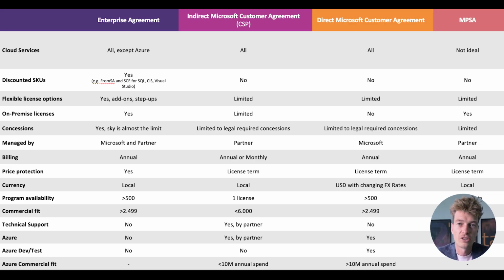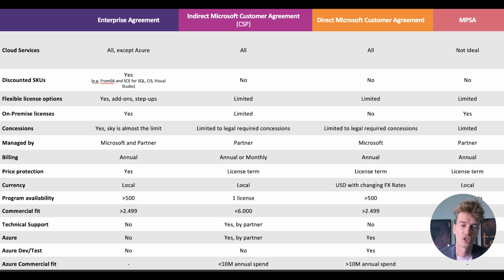Microsoft CSP vs EA I How to Know Which License Agreement is Right for You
At 2Data, we help companies reduce software costs by 32% on average (often more), manage risk, and simplify their software licensing. Our experts specialize in Microsoft, SAP, Oracle, Salesforce and IBM.

🚀 What is the right contract for you: CSP vs. EA! 🚀

📄🎥  Choosing the right Microsoft licensing model can be a game-changer for your organization. We've just released a detailed blog post and video that dive into the Cloud Solution Provider (CSP) and Enterprise Agreement (EA) programs, breaking down their unique benefits, challenges, and which might be the best fit for your business.

🔍 In this blog and video, you'll discover:
📌 The pros and cons of CSP and EA
📌 Key differences between the two models
📌 Comparison table

Whether you're considering switching models or just looking to optimize your current licensing strategy, this resource will provide valuable insights to help you make an informed choice.

CHAPTERS:
0:00 Intro
0:25 Different Contracts
2:55 Cloud Solution Program
7:17 Enterprise Agreement
10:26 Comparison Table
13:03 Which contract to choose?
14:42 Thank You!